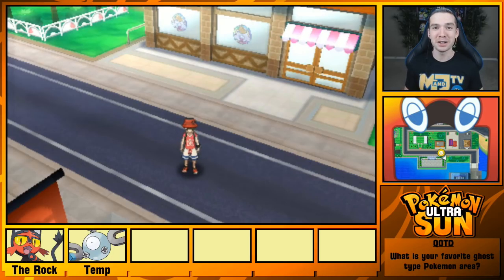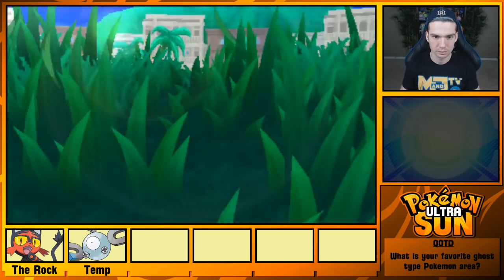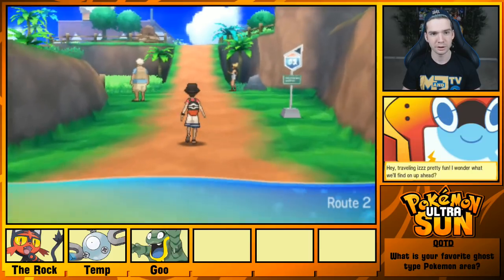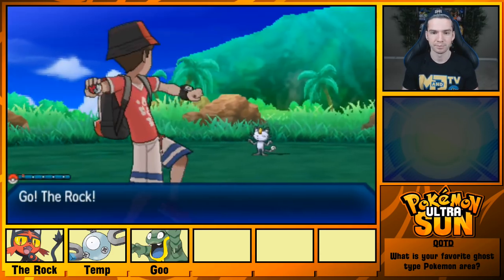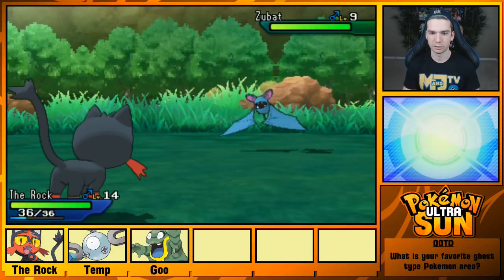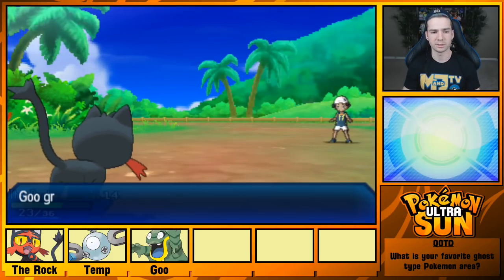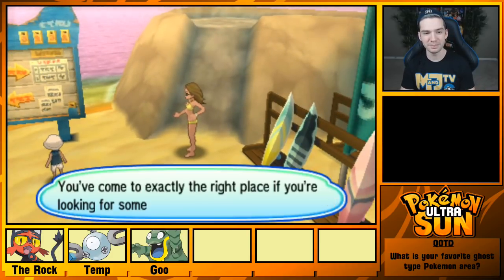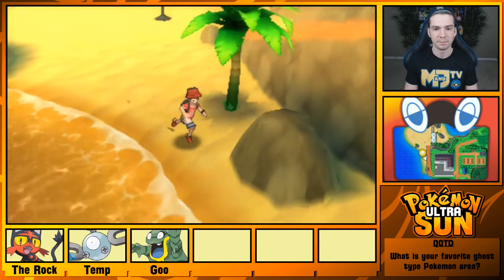NEW TRAINER CLASS AND EARLY MOVE TUTORS! Pokemon Ultra Sun Let's Play Walkthrough Episode 5